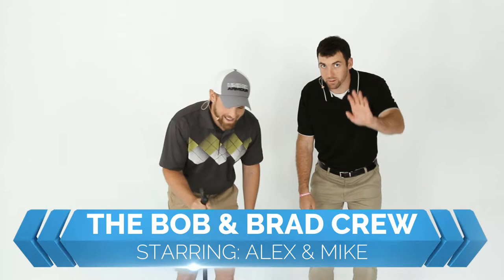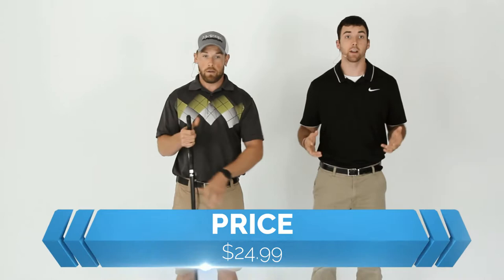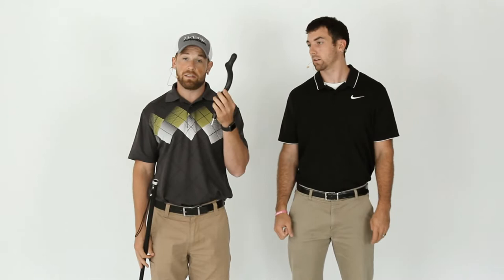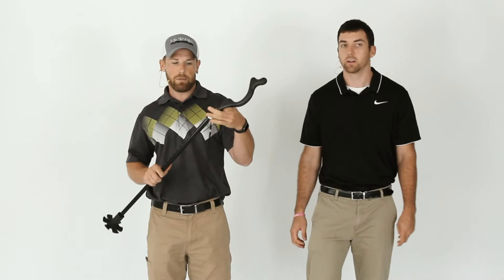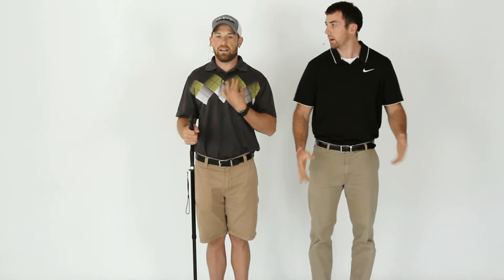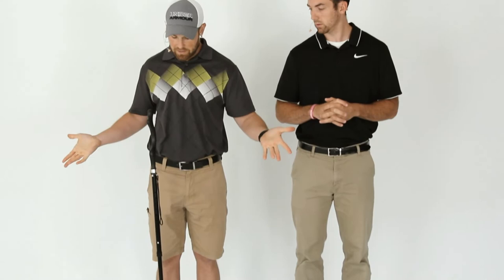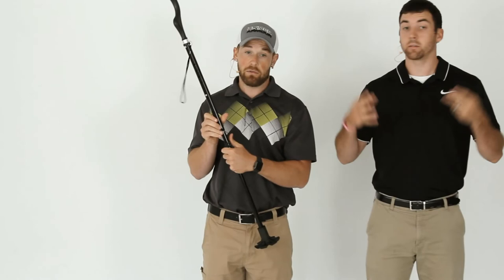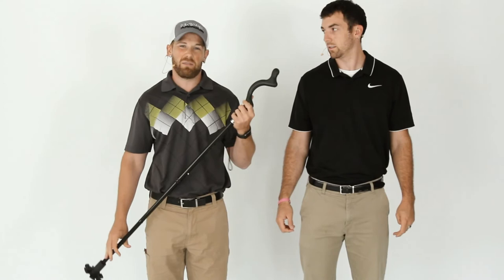How Can I Fix My Posture While Using A Cane? The Campbell Posture Walking Cane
Alex & Mike review the Campbell Posture Walking Cane. This cane doesn't quiet work like your typical cane, it's almost like a hybrid walking stick/cane. Watch the video to find out if this cane is right for you or if you need a typical cane.

Interested in learning about the products mentioned in today's video:
1) Campbell Posture Walking Cane

This YouTube Channel is a secondary channel associated with "Bob & Brad" The Most Famous Physical Therapists on the Internet.
(In Our Opinion Of Course)

Our goal of this channel is to cover anything related to health, fitness and your overall well-being. Mike, Alex, Liz & others will be reviewing health/fitness/pain relief/therapy products as well as providing content related to Bob & Brad's Channel.